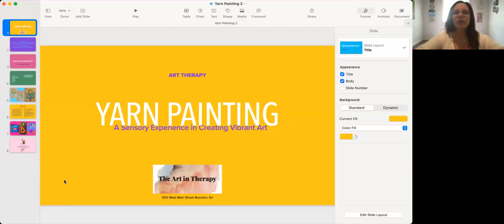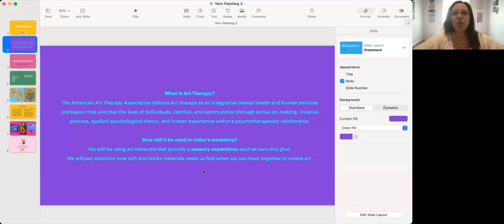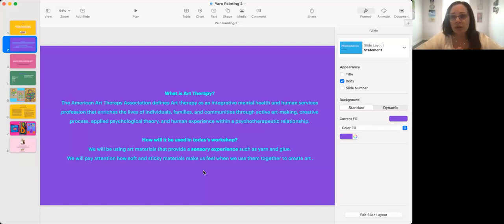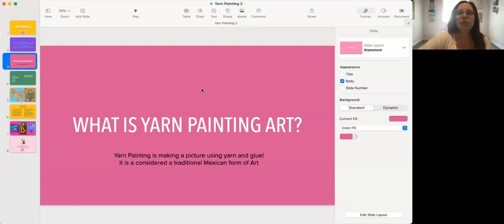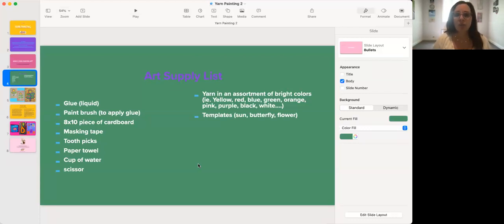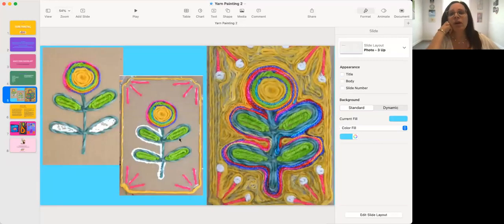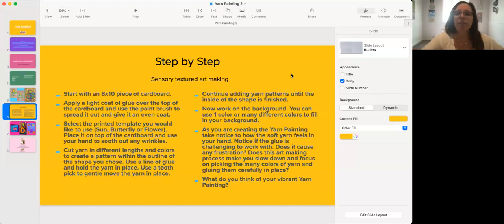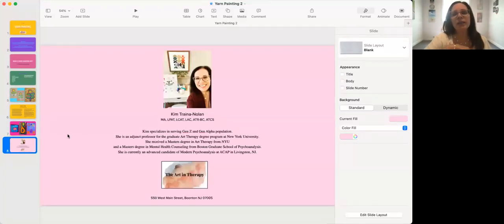Art Therapy: Yarn Painting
Materials needed:  Glue (liquid,  8x10 piece of cardboard/heavy paper, Tooth picks, Scissors, Yarn in an assortment of bright colors

Kim Traina-Nolan, MA, LAC, LCAT, ATR-BC, ATCS is an art psychotherapist with a private practice and specialty in serving Millennial and Gen Z population in Boonton, N.J. She is an adjunct professor for the clinical mental health counseling degree program with specialization in Art Therapy at Caldwell University. She is a graduate of New York University and received a Masters degree in Art Therapy. She also holds a Masters in Mental Health Counseling from Boston Graduate School of Psychoanalysis. She is currently an advanced candidate of Modern Psychoanalysis at ACAP in Livingston, NJ.